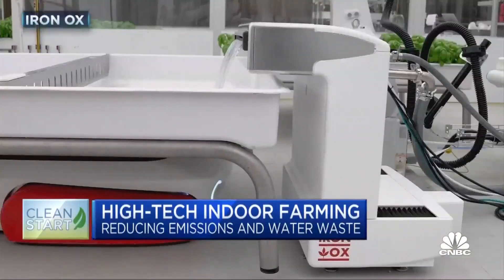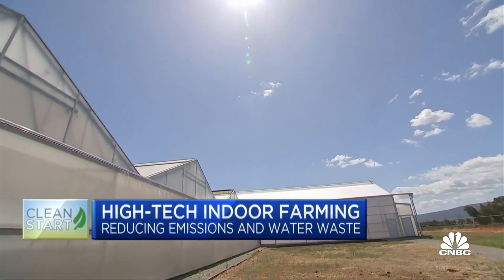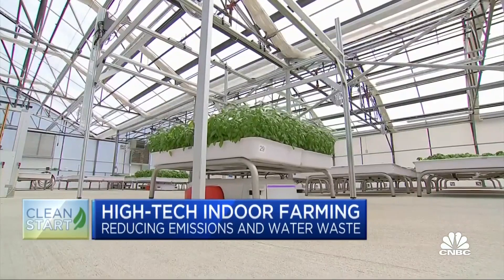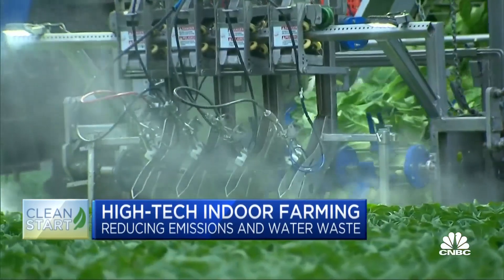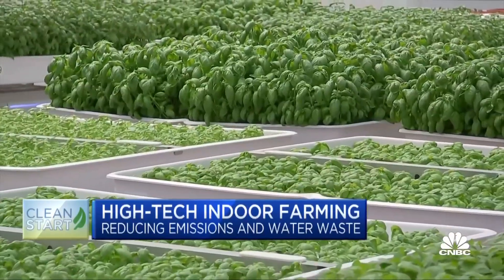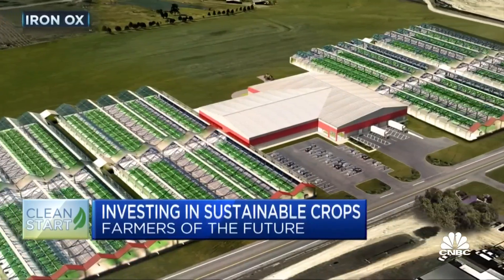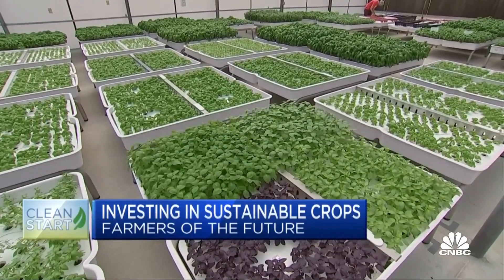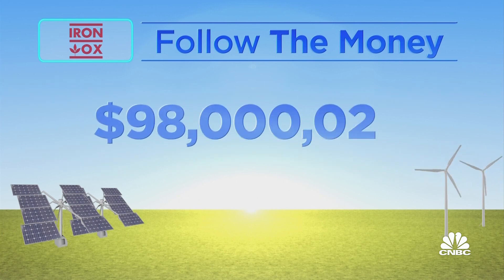Iron Ox mixes robotics, AI and farming to transform industrial agriculture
CNBC's Diana Olick reports on a startup focused on new technologies around clean farming.